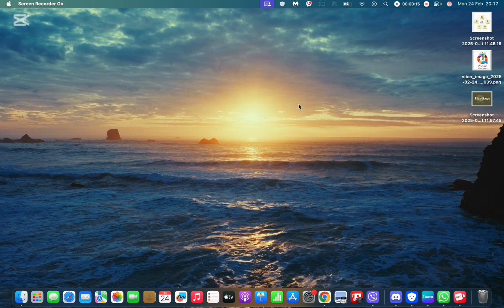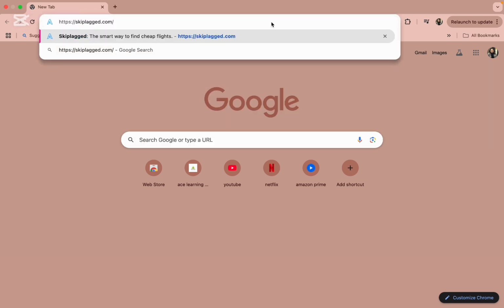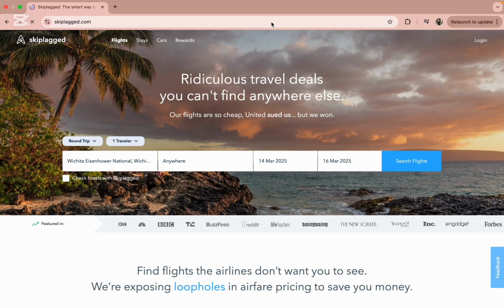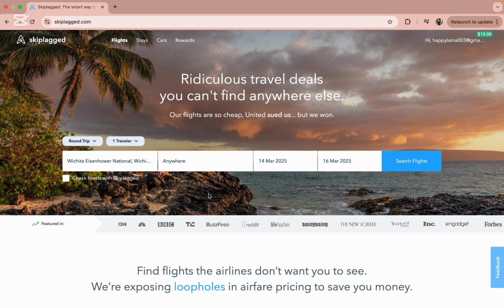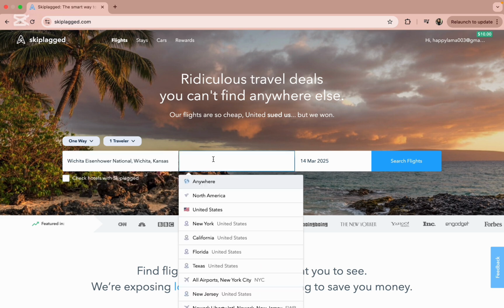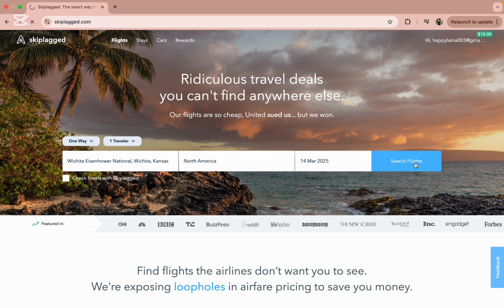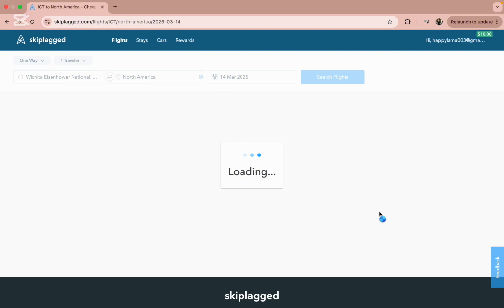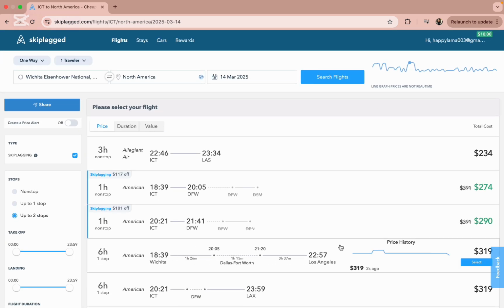How You Can Search Flight on Skiplagged?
If you're planning a trip and looking to find the cheapest flights available, Skiplagged is a smart platform that can help you save money by showing both regular and "hidden city" fares. This video guide walks you through the step-by-step process of searching for flights on Skiplagged using its official website. Whether you're flying one-way, round-trip, or looking for multi-city options, Skiplagged offers a user-friendly interface to help you plan your journey efficiently.

To begin, open a web browser of your choice and visit the official Skiplagged Once the site loads, you can either browse as a guest or sign up to access additional features like saved searches and fare alerts. Signing up is free and requires only a few basic details.

After you're signed in, you'll land on the homepage where you can start your flight search. First, choose your trip type—one-way, round-trip, or multi-city. Next, select the number of travelers. Then enter your departure city in the "From" field and your destination city in the "To" field. Once those are filled out, choose your travel dates by tapping the departure and return fields to bring up the calendar view.

Once all your information is entered, click the "Search Flights" button. Skiplagged will then generate a list of available flights based on your selected route and dates. What sets Skiplagged apart is its ability to show hidden city fares—where you get off at a layover city to save money, rather than flying to the final destination listed on the ticket. Be sure to review each flight's terms and understand the risks of hidden city ticketing before booking.

0:15 Visiting the Skiplagged website
0:30 Signing in or creating an account
0:35 Selecting flight type and number of travelers
0:48 Entering flight details and dates
0:56 Searching and viewing results
1:11 Conclusion